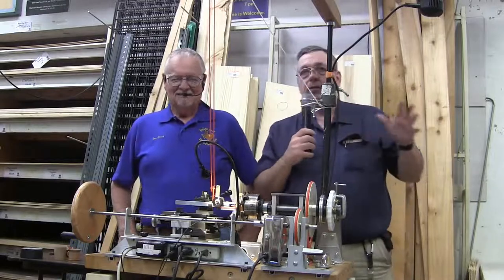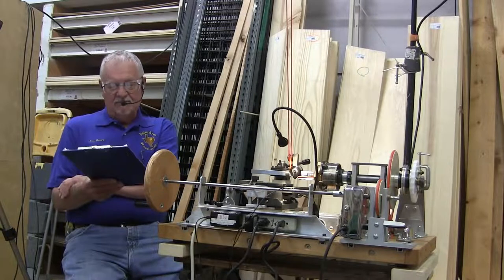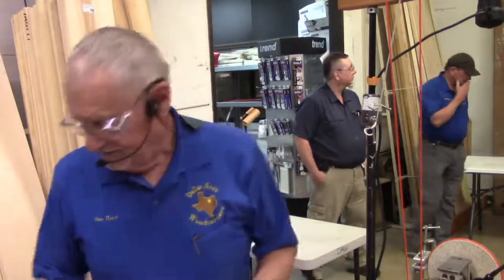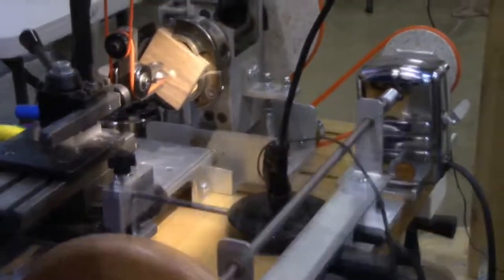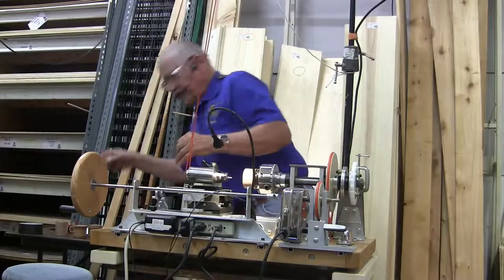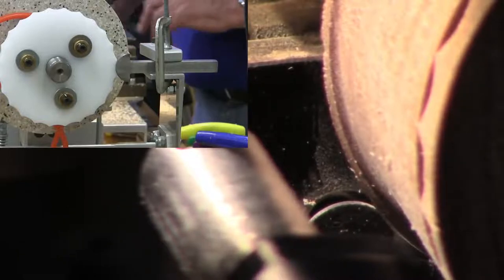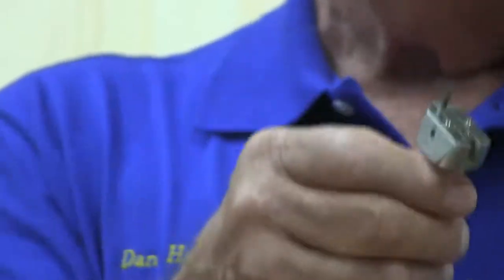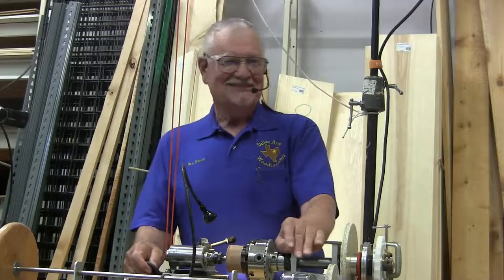DAW 2019 06, Dan Henry Rose Engine Lathe